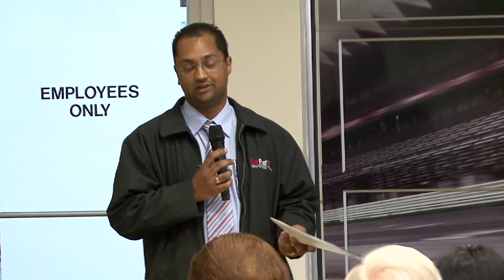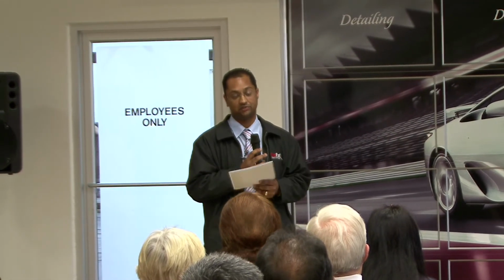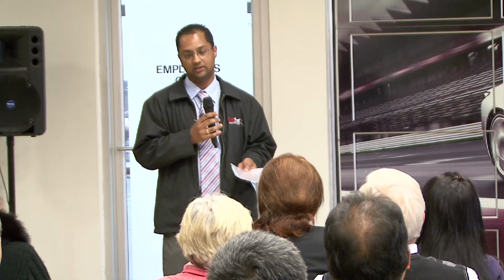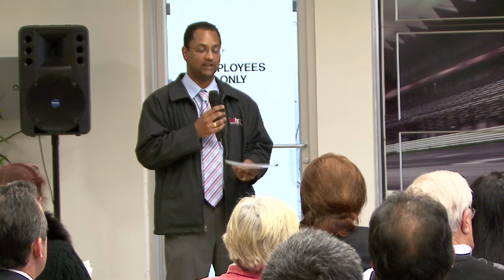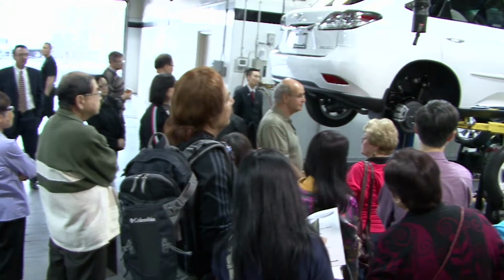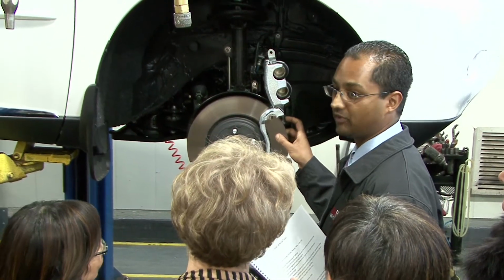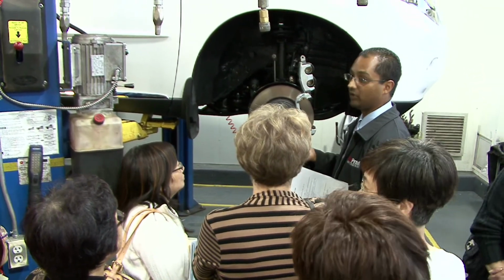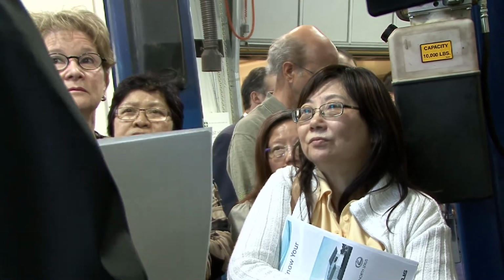Don Valley North Lexus 'Know Your Car Night' Event April 19, 2012